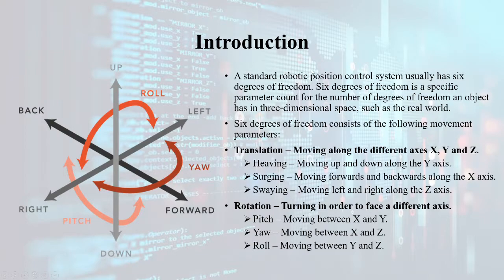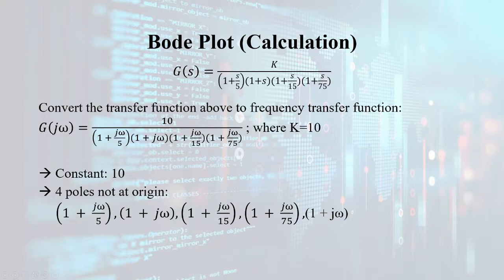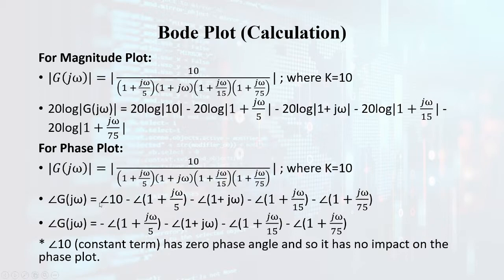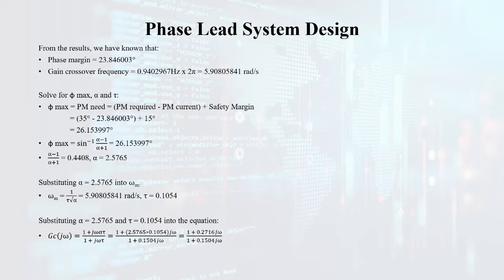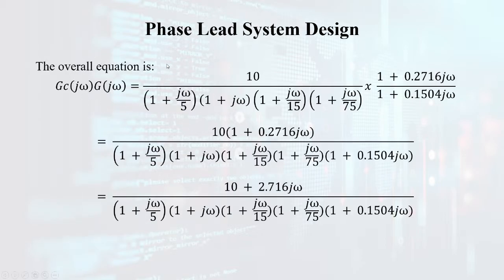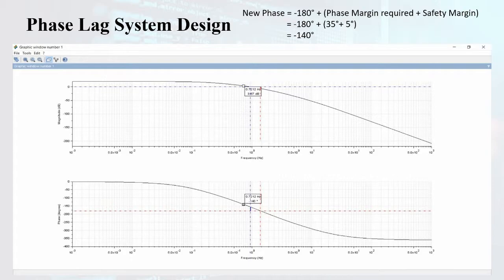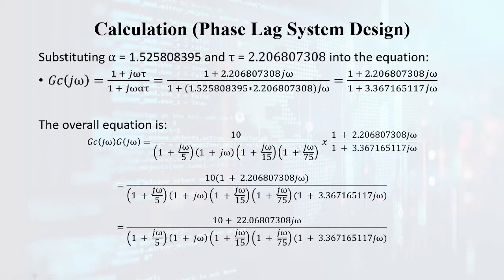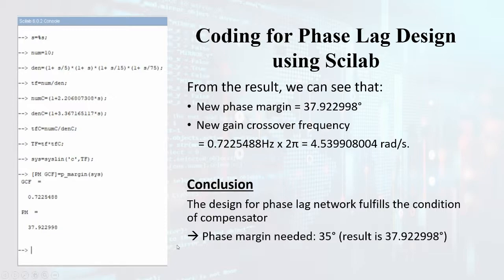Frequency Response of a Robotic Position Control System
Team member:
i) Koay Wei Loon
ii) Khor Weng Jie
iii) Ewe Jo Min
iv) Yip Jun Hui

From Universiti Malaysia Perlis (UniMAP)